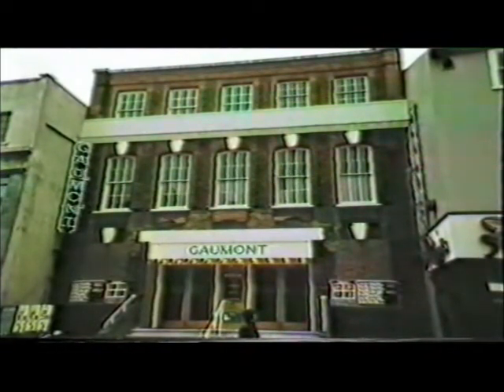MOVIE PALACES #166 - JOSEPH MEARS "CINEMAS in RICHMOND"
MOVIE PALACES#166 - Two cinemas promoted by Joseph Mears Theatres in Richmond.
The RICHMOND KINEMA (1930) later ODEON & The NEW ROYALTY CINEMA (1914) later GAUMONT.
An early 2 manual, 8 unit Compton was installed in the Richmond.
Video uploaded by ComptonLodgeStudios, Compton Lodge, Sapcote, Leicester LE9 4DW.